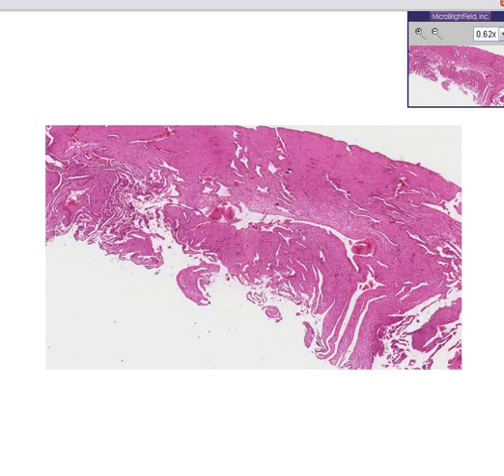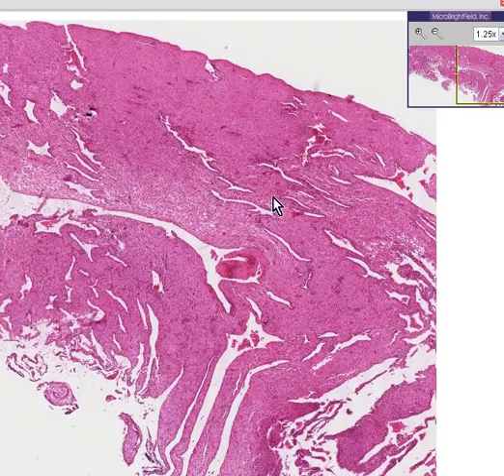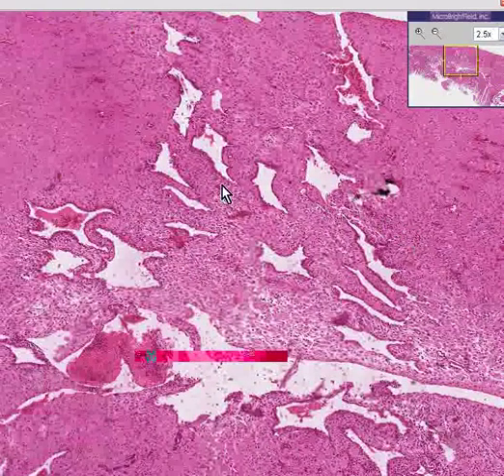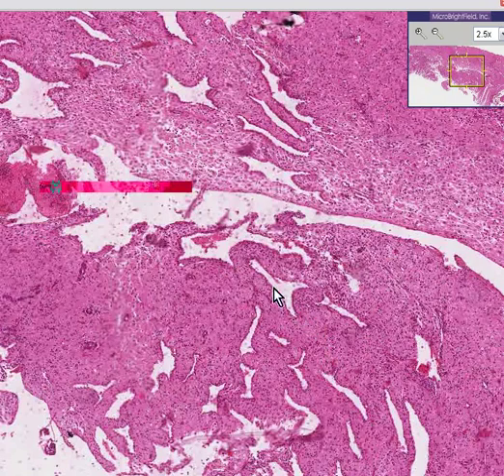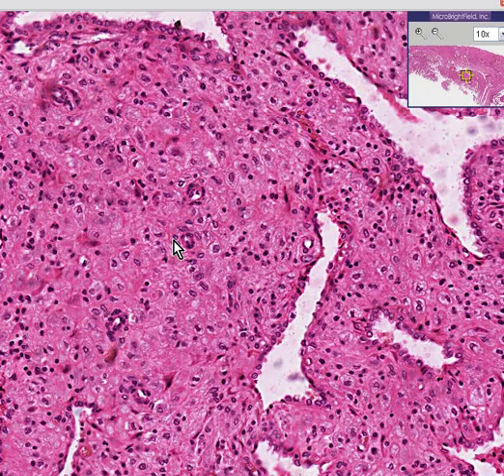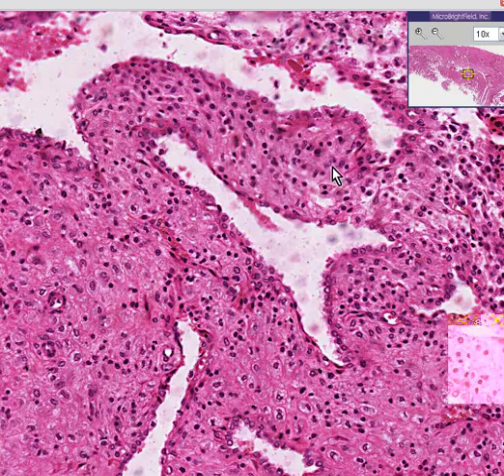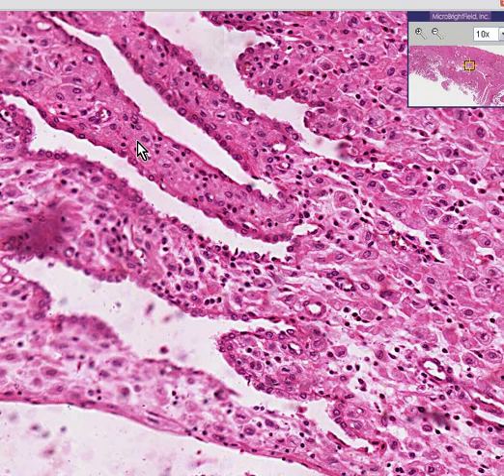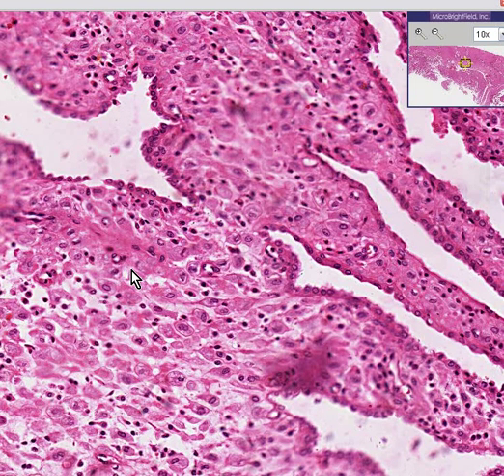Histopathology Uterus--Decidual reaction